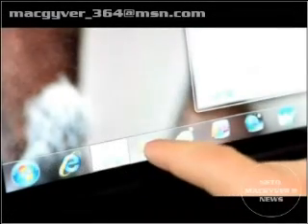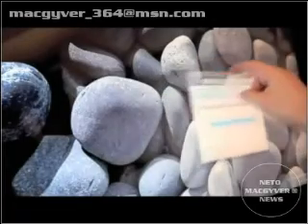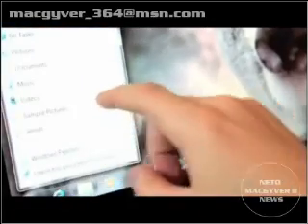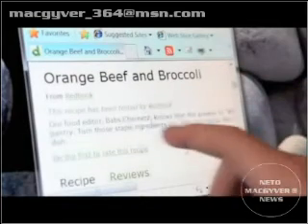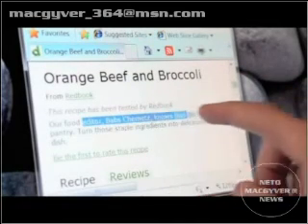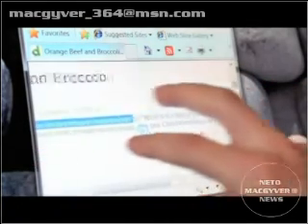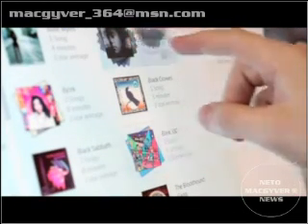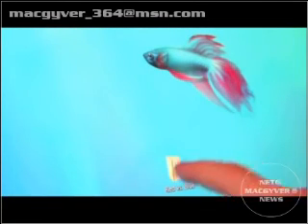Windows 7 Touch Gestures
Demonstration of Windows 7 touch gestures